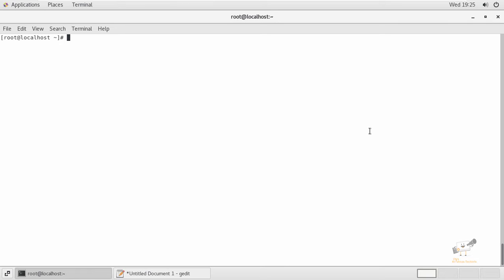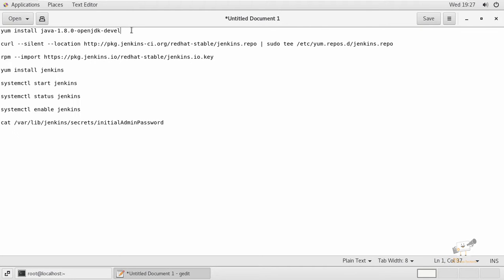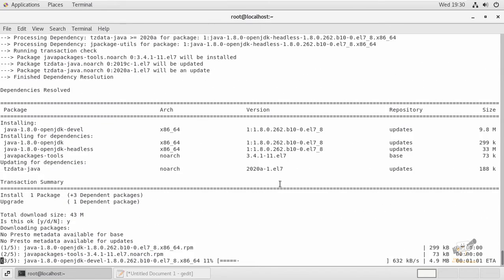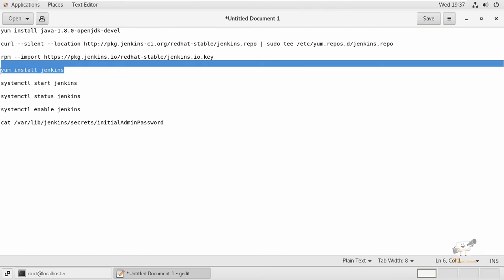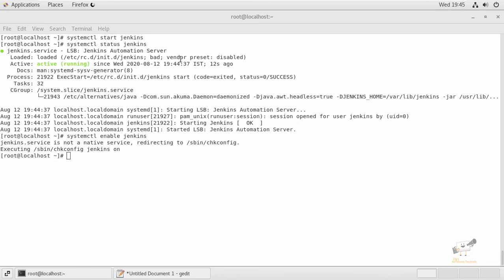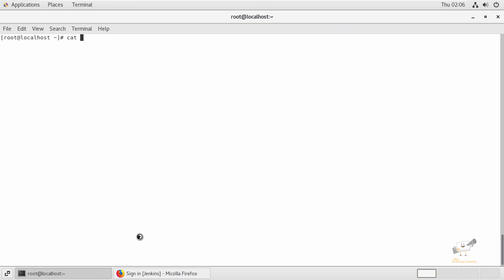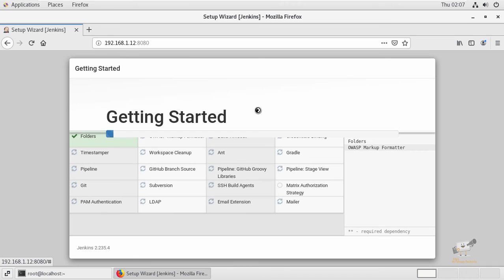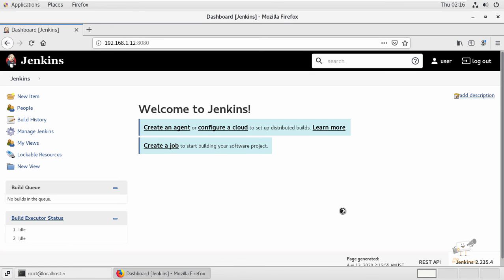How to Install Jenkins on Centos/RHEL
In this video I have expained about How to install Jenkins on Centos/RHEL.